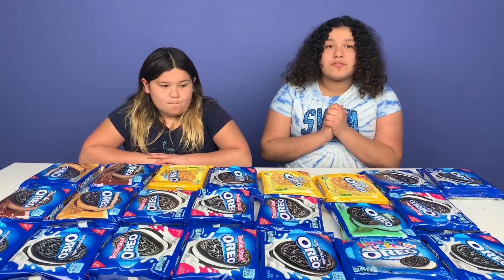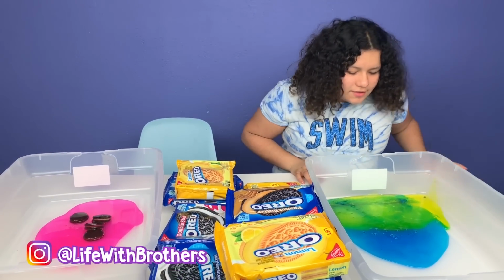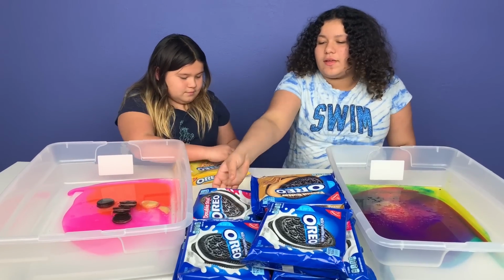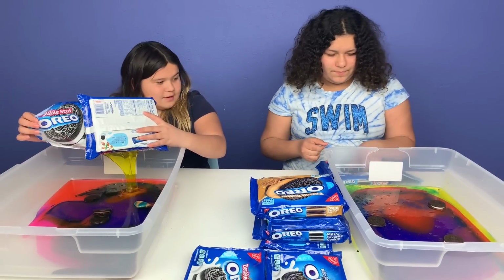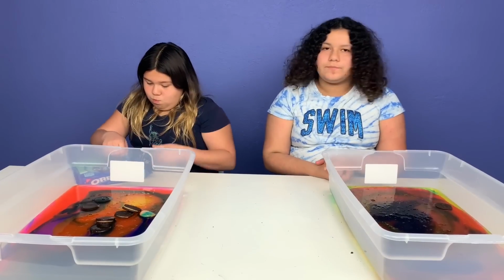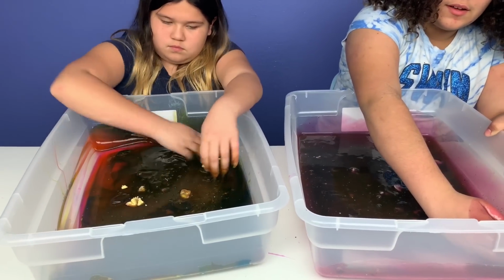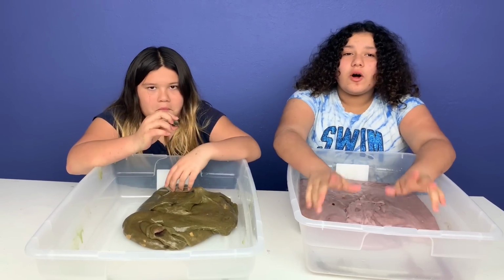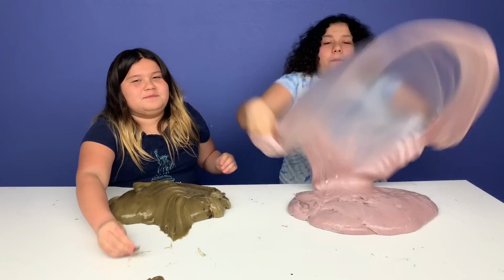Don’t Choose the Wrong Oreo Slime Challenge